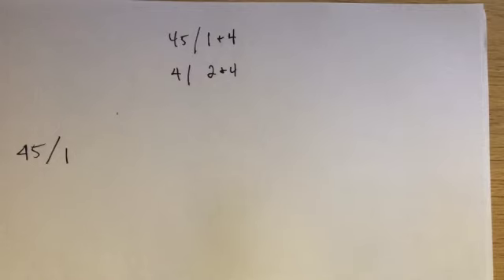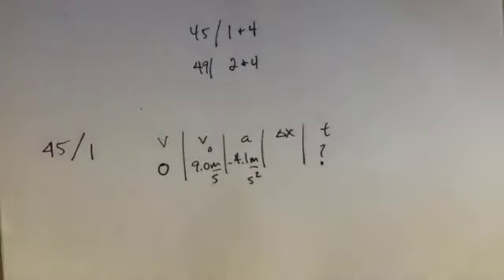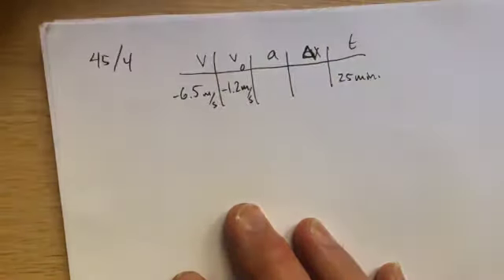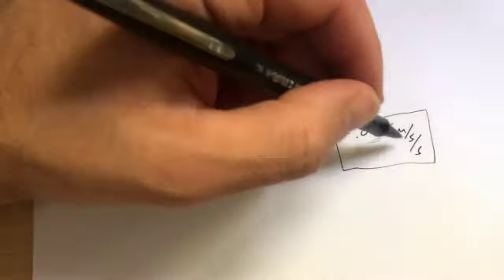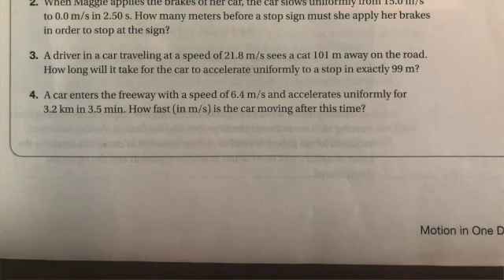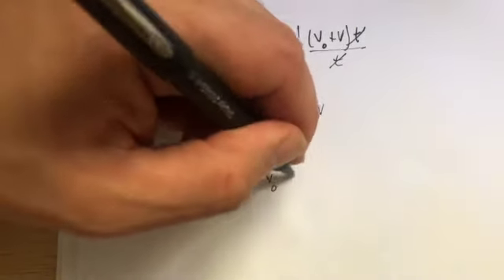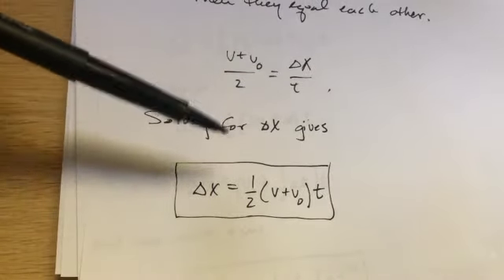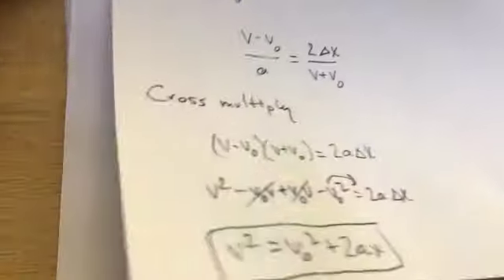Physics HW 45/1,4;49/2,4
Motion equations examples and derderivation